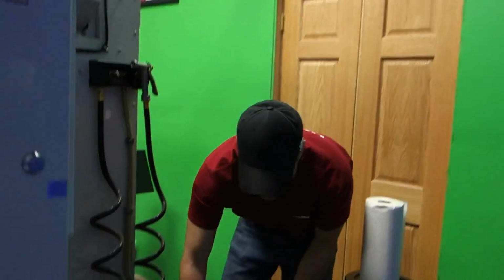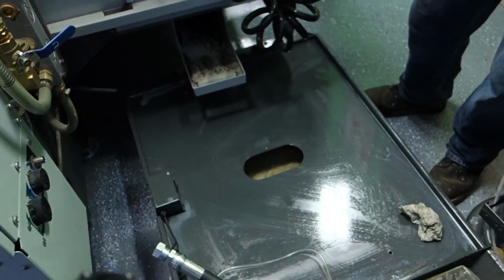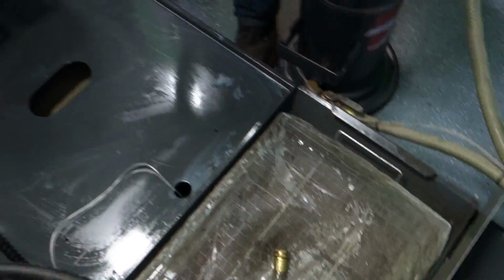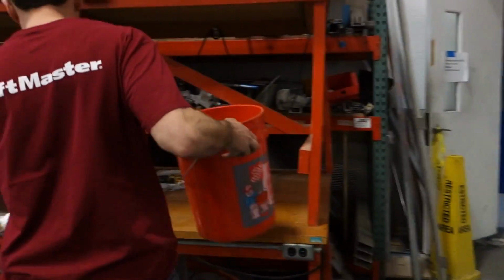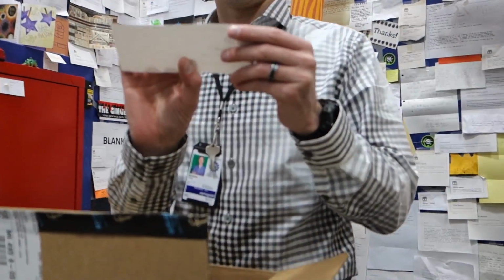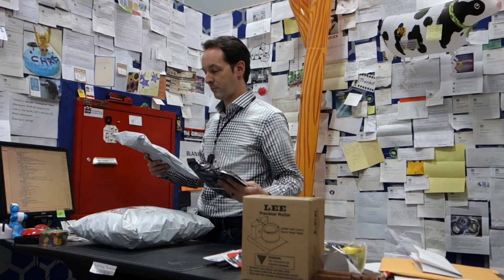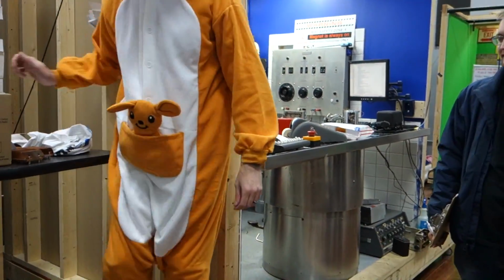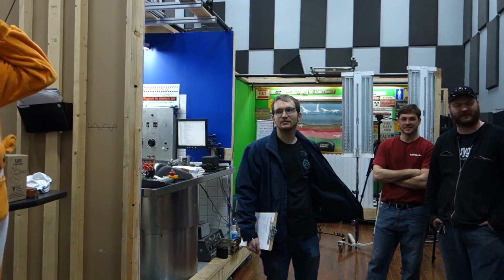Captain's Blog 11 24 2014 Machine Shop Reconstruction